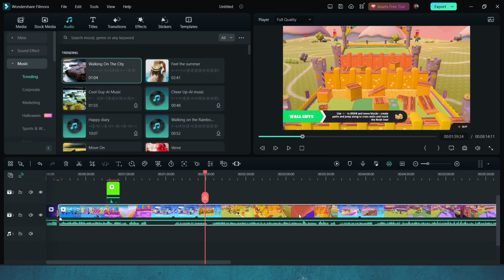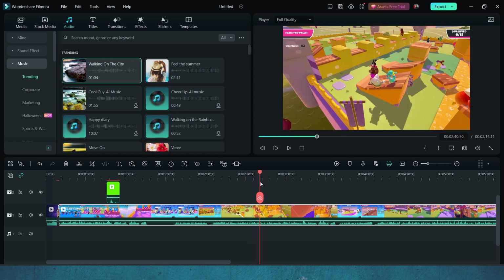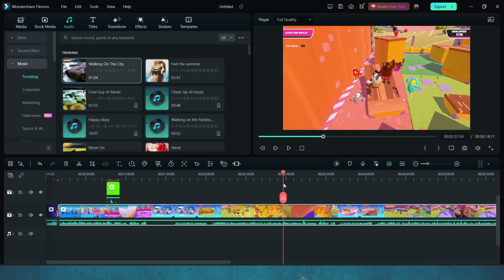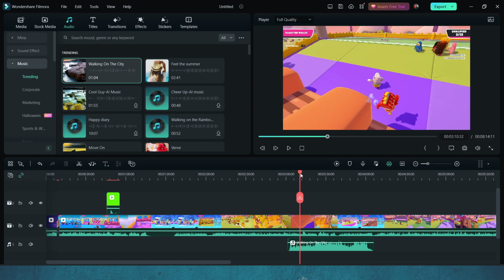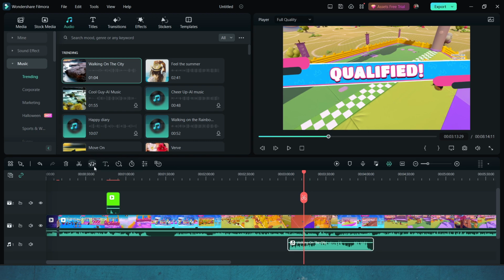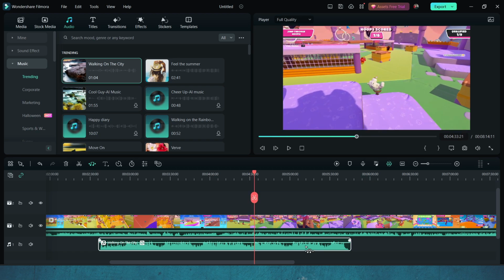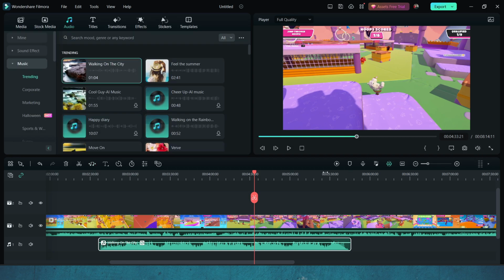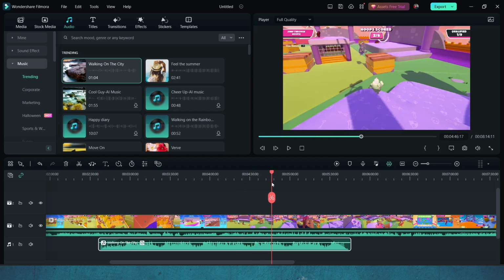Revolutionize Your Audio Editing: Stretching Audio with AI in Filmora!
In this game-changing tutorial, learn how to elevate your audio editing skills using cutting-edge AI tools in Filmora. 🚀 Unlock the secrets to seamlessly stretching and manipulating audio like never before! Whether you're a seasoned editor or a beginner, this step-by-step guide will transform the way you approach audio in your projects.

Key Highlights:

🎵 AI-Powered Stretching: Dive into the world of artificial intelligence as we harness the power of Filmora's AI tools to effortlessly stretch and enhance your audio tracks.
🎬 Filmora Mastery: Discover insider tips and tricks within the Filmora platform that will take your audio editing to the next level.
🔍 SEO Optimization: Uncover the secrets to optimizing your video for search engines, ensuring your content reaches the right audience and stands out in the crowded online space.
🤖 Future-Proof Editing: Stay ahead of the curve by incorporating AI into your editing workflow. Learn techniques that will keep your content relevant and on-trend.

🎥 Aspiring Content Creators
🎙️ Audio Enthusiasts
🚀 Tech-Savvy Editors Looking to Explore AI